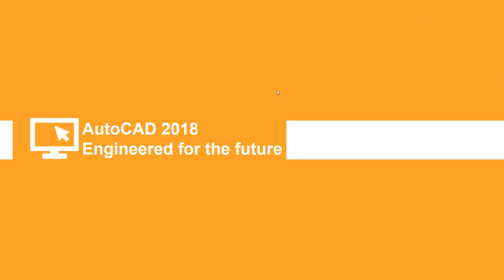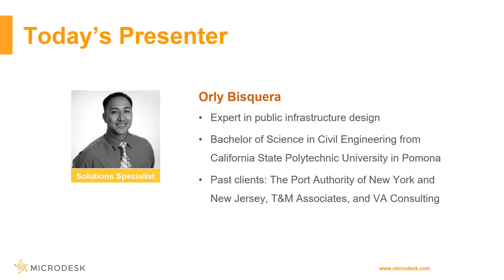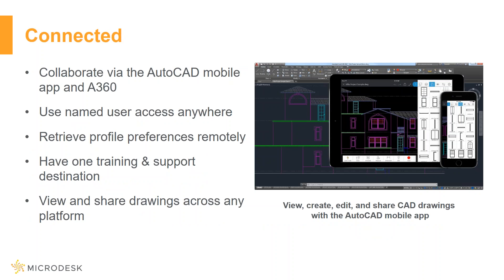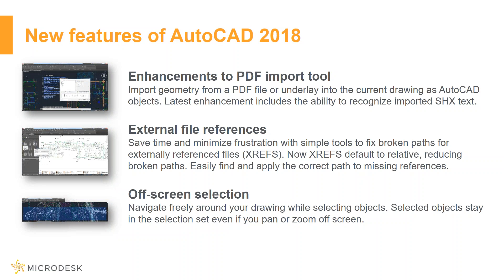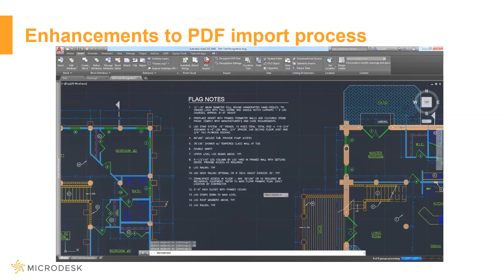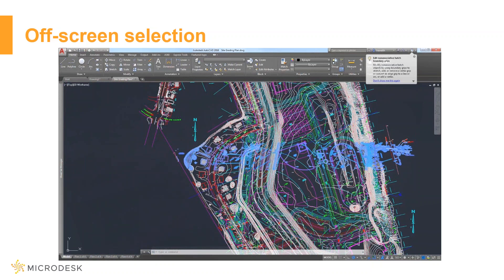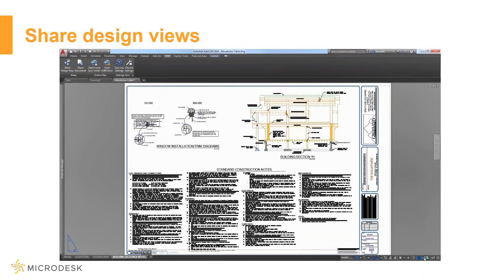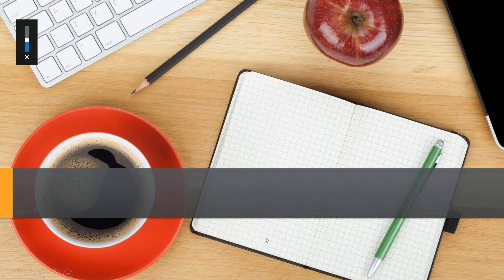What's New in AutoCAD 2018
Create your designs efficiently and increase productivity using the new enhancements in AutoCAD 2018. With a focus on supplying more enhancements of efficiency rather than just adding more tools to your toolset, users have more options to accomplish their drafting needs. The new and enhanced AutoCAD 2018 makes drafting and designing a must have application for all design, construction, and fabrication companies. Attend our webinar to watch and learn how key enhancements can help you on your current and future projects.